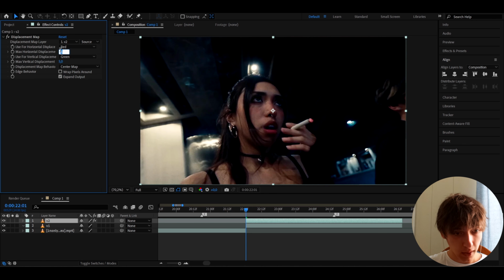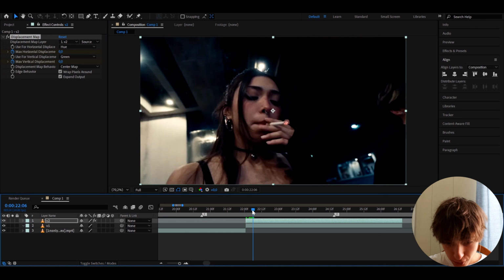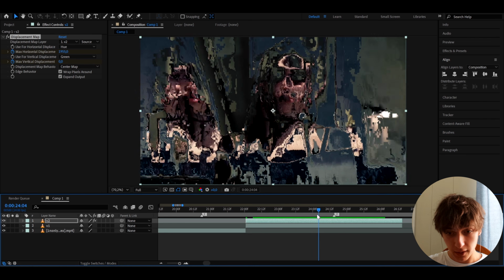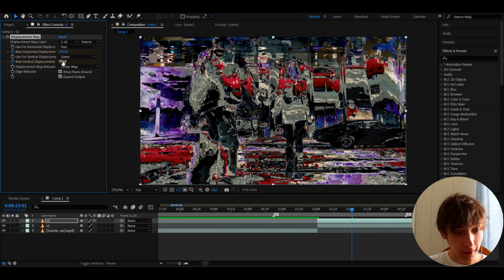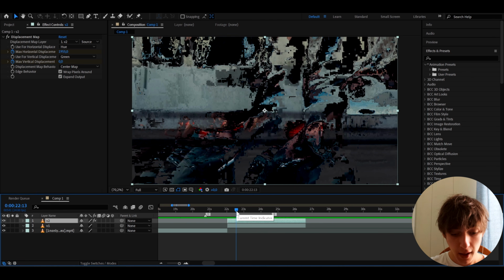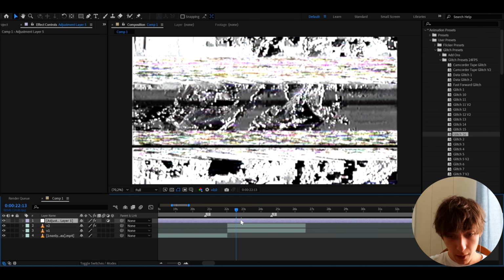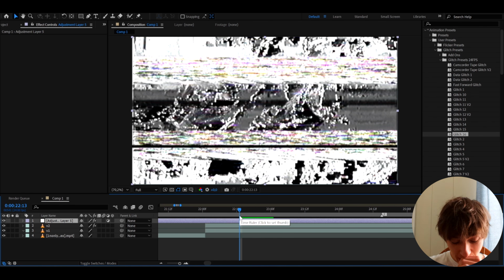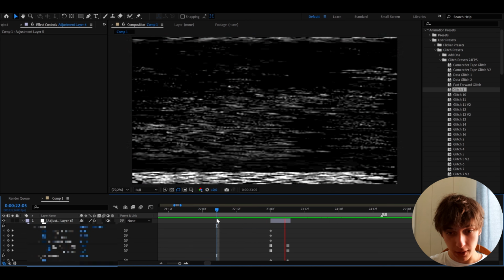Data Displacement Effect - After Effects Tutorial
In today's video, Povikas is showing how to create the Data Displacement (Displacement Map) Effect in Adobe After Effects.